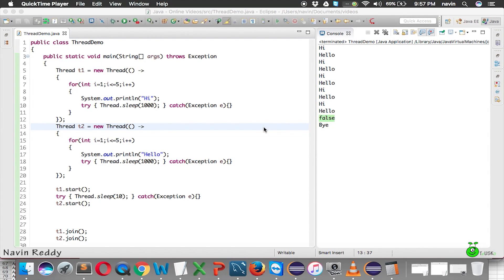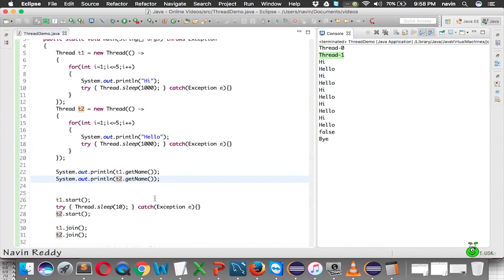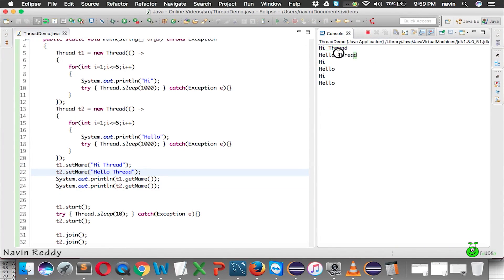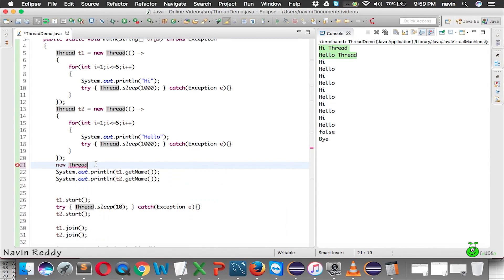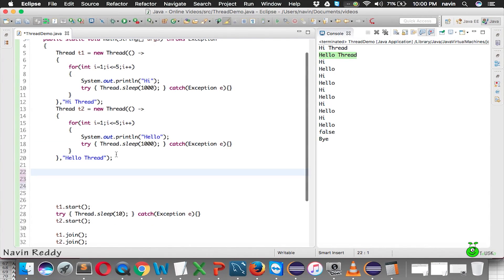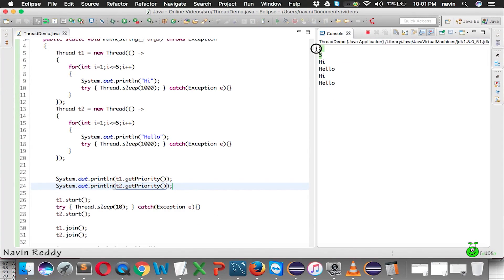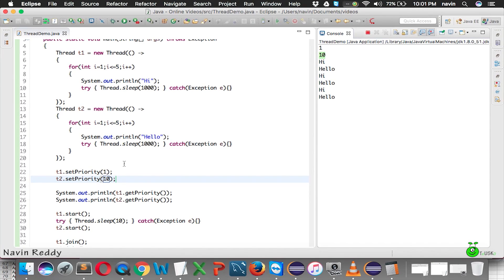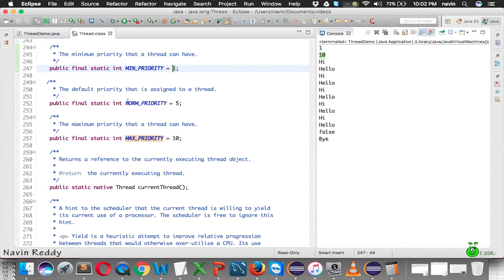13.6 Multithreading Thread Priority in Java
Using two different task at the same time means multi-tasking. Thread is unit of a process.